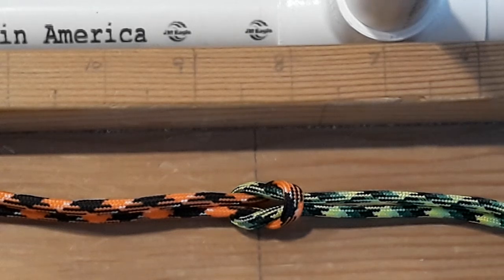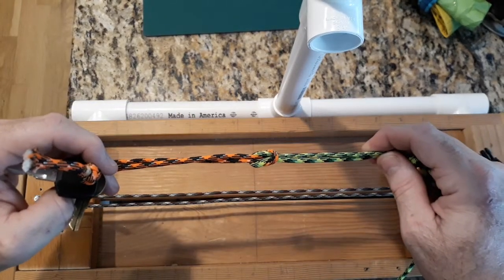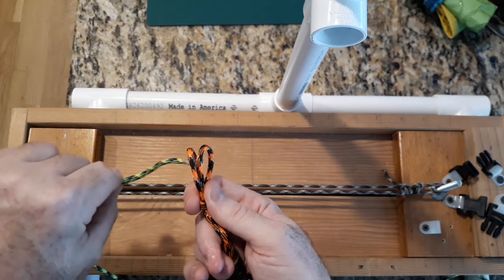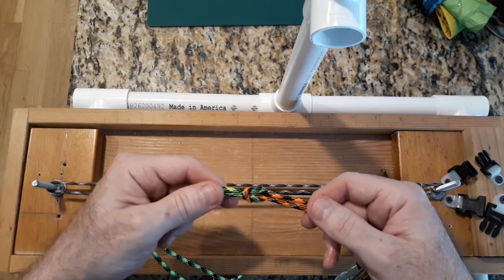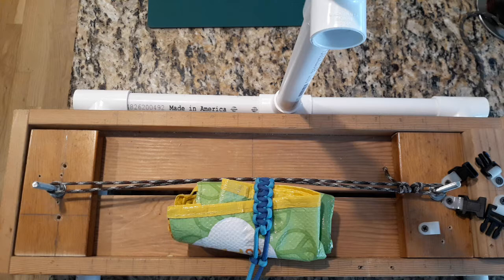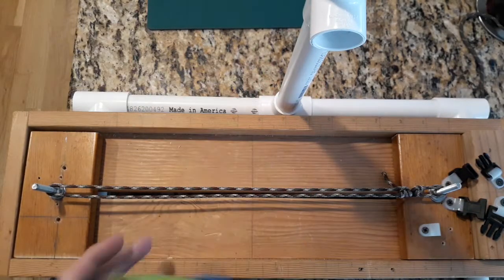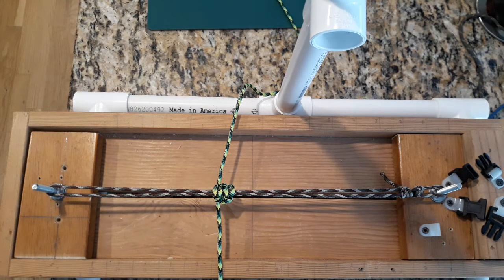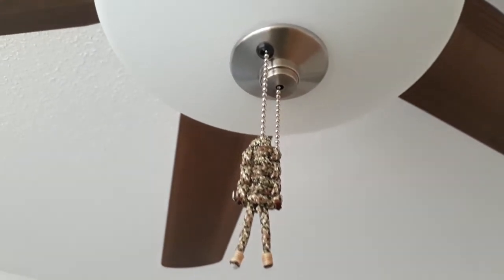Square Knots - The "Boy Scout Knot"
I am showing four ways to ties square knots (AKA reef knot - in Europe) and some of its uses.
The reason for this is I posted a video earlier where this knot is used, but I could not position the camera (on a tripod) in such a way that the technique could bee easily seen because I was having to reach up high to do the knots.
Anyway, I hope this video is helpful for those who watched the other videos which were about whipping rope/cordage and how it was used.